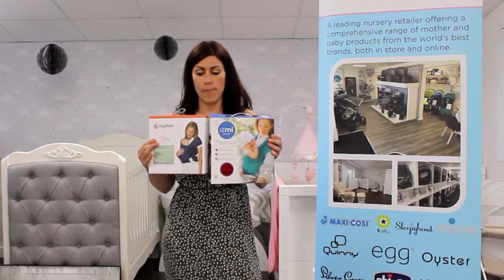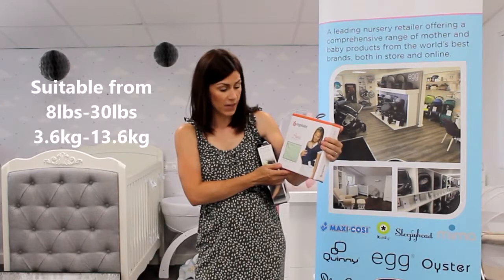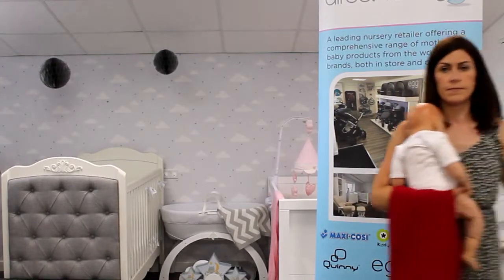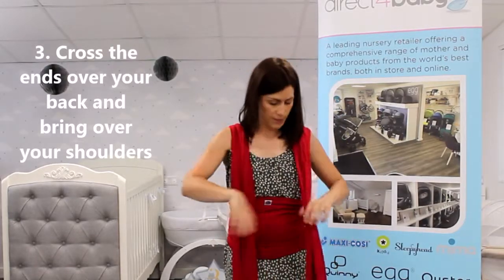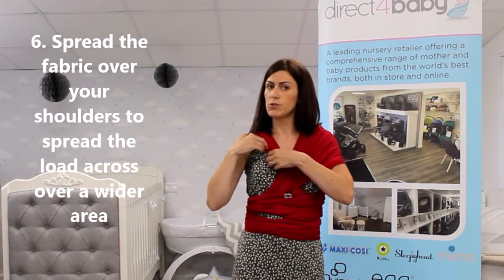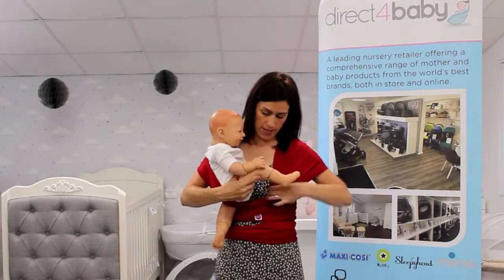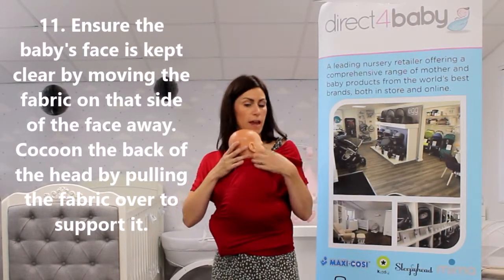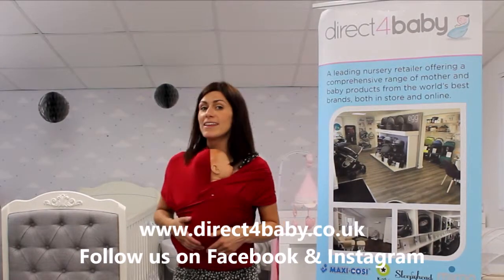Stretchy Wrap How-to Video from Direct4Baby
Baby wearing is a great way to make your baby feel safe & secure in the first few months of their lives by being close to Mum or Dad.

Made from ultra soft fabric, the Izmi wrap and Ergobaby Aura wrap safely cocoons your baby and holds them in an ergonomic position which keeps their hips & back supported.